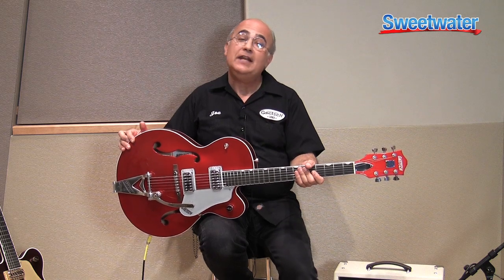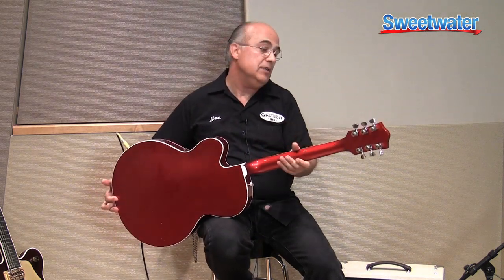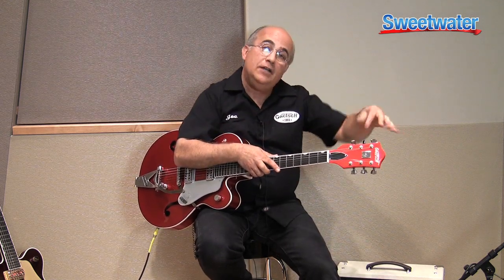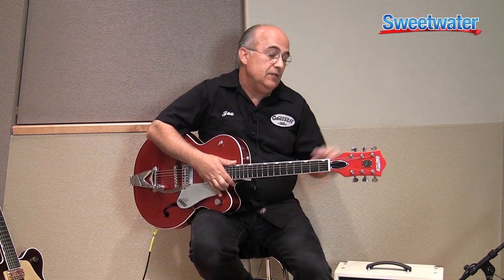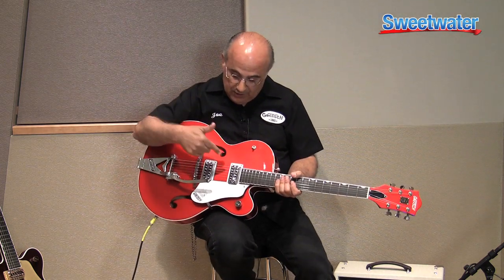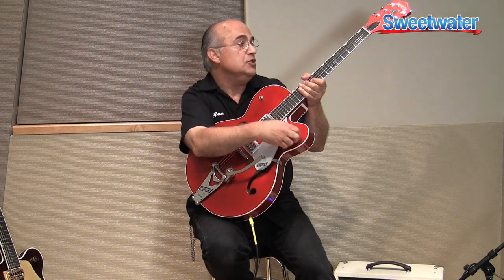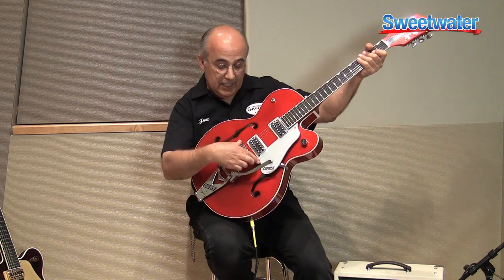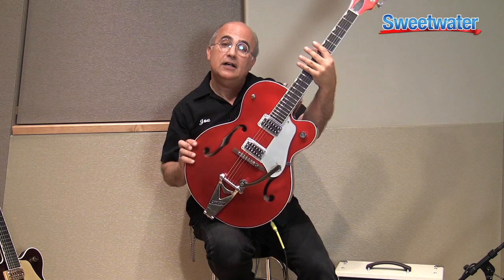Gretsch Brian Setzer Hot Rod guitar demo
Joe Carducci shows off the Brian Setzer Hot Rod hollowbody guitar.